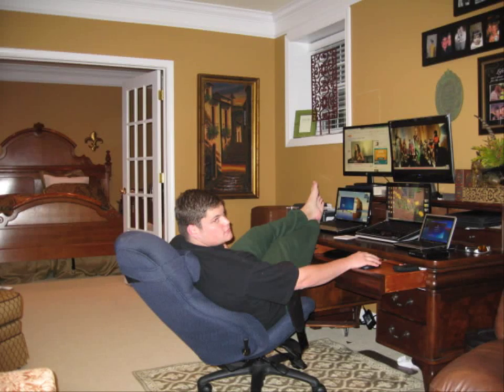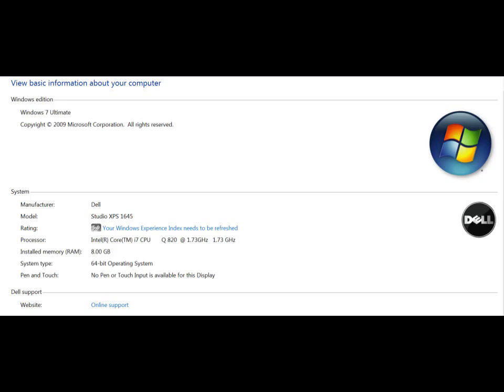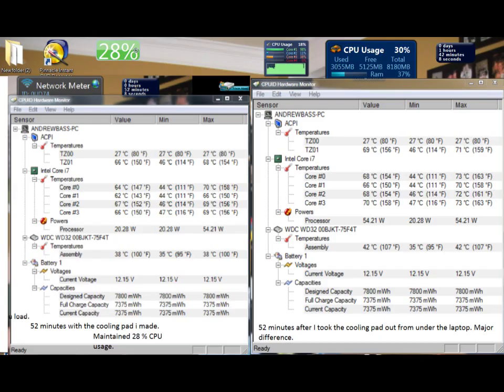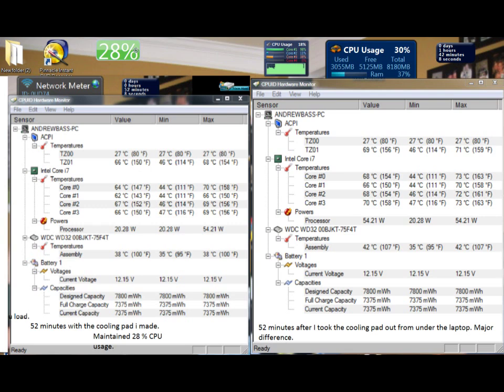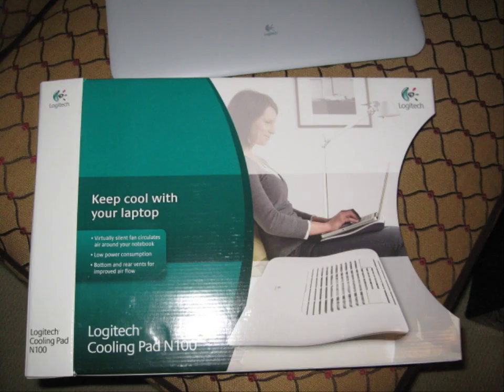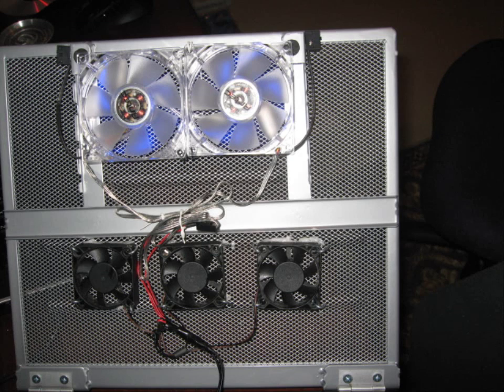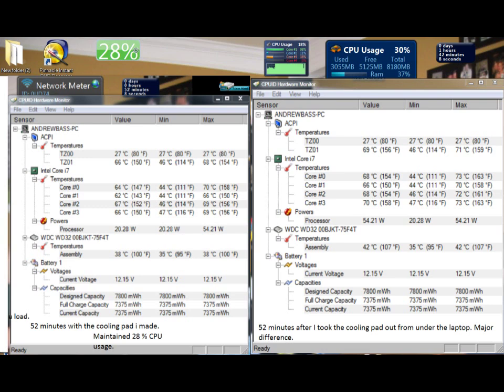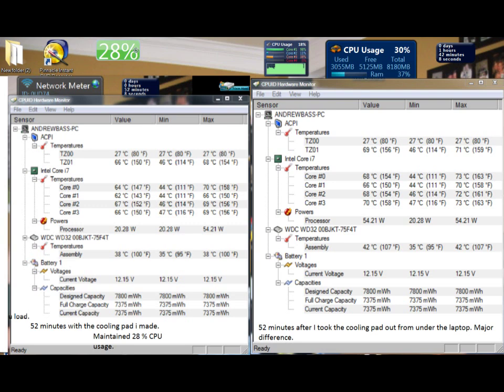How to make Laptop cooling pad/station with 5 Fans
I couldnt find a Laptop cooler with enough power, so i decided to make my own, I7 needs more cooling than wimpy computers. if you would like for me to build you one, message me.